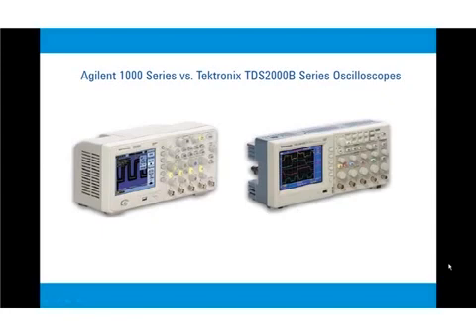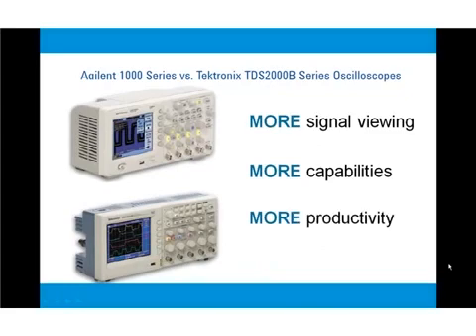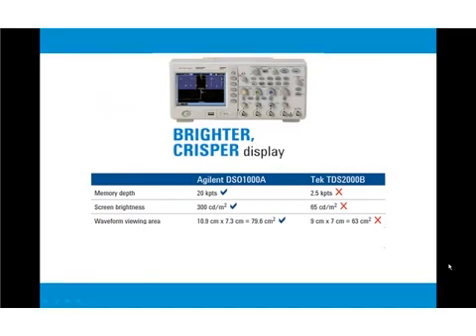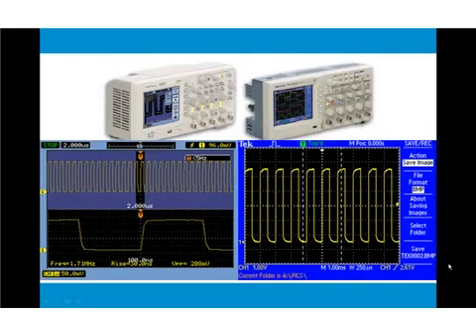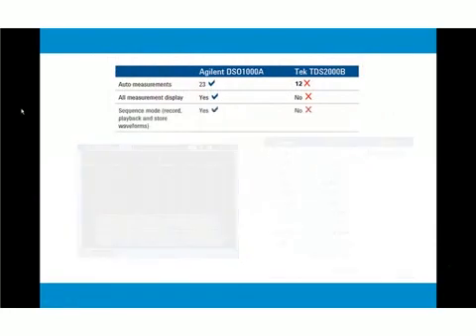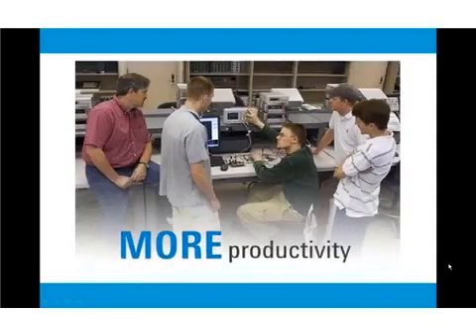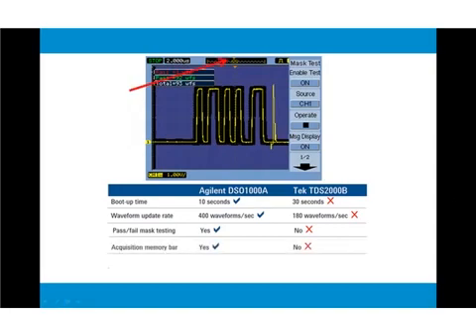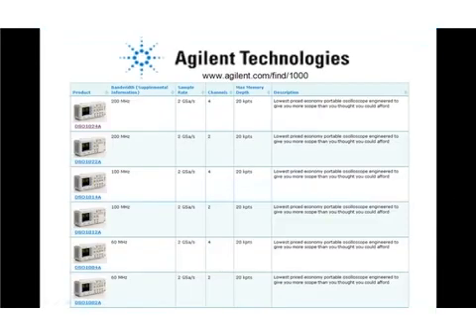Keysight 1000 Series vs. Tektronix TDS2000B Series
The Keysight 1000 Series oscilloscopes are engineered to give you more scope than you thought you could afford. See how these 60-200 MHz economy oscilloscopes compare to the Tektronix TDS2000B oscilloscopes.